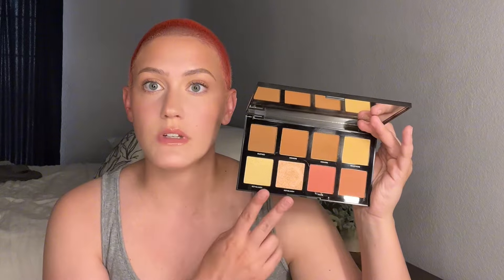BEST multi use palettes!! TOP 10 FAVORITE MULTI USE FACE PALETTES!!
More Makeup Routines & Reviews!